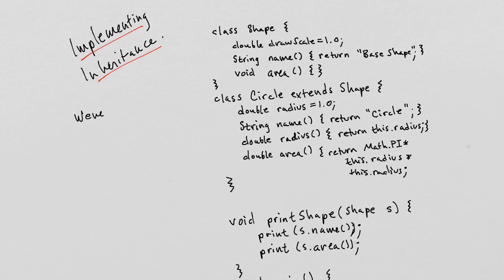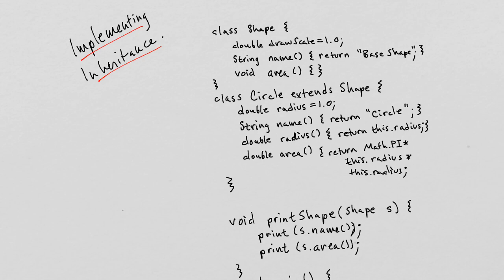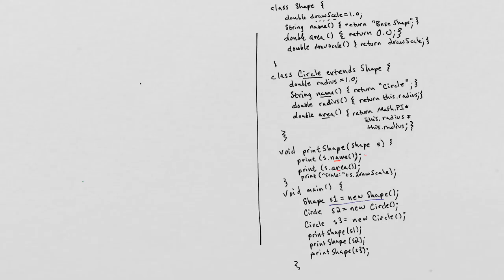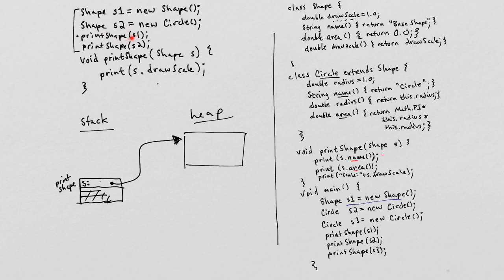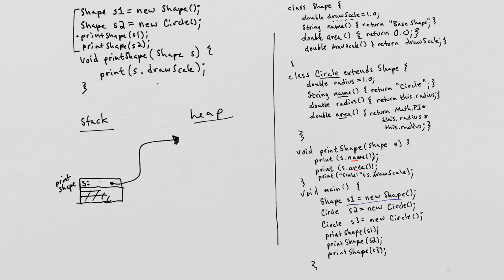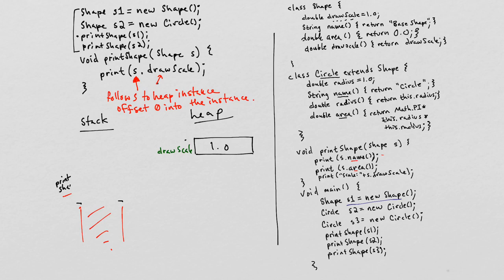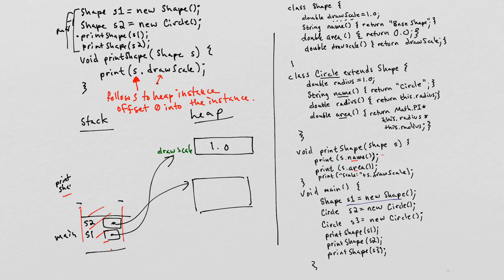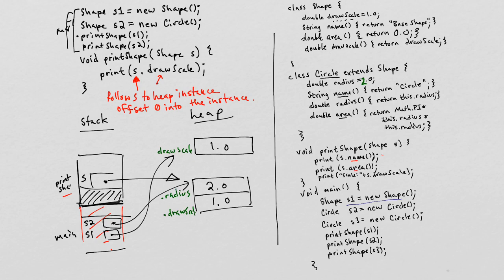Implementing inheritance with v-tables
Lecture for my CS430 Programming Languages class. How to implement basic inheritance with v-tables.